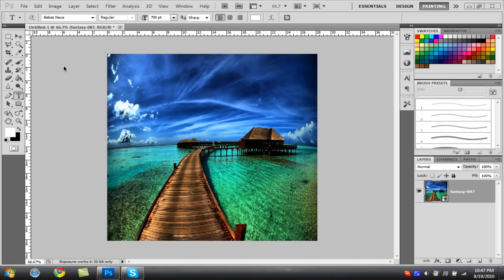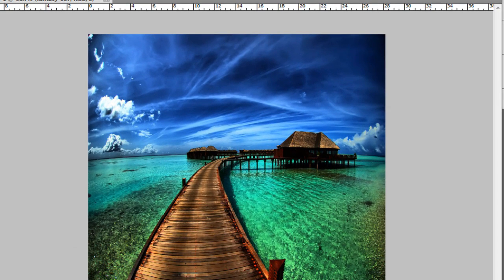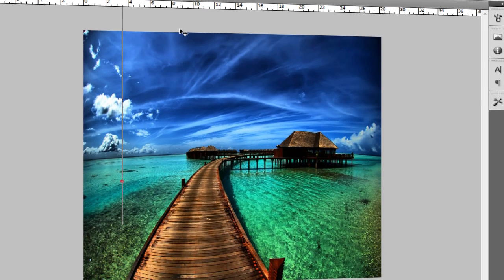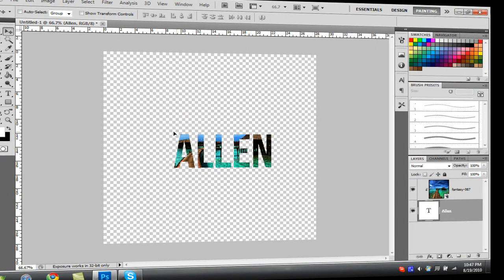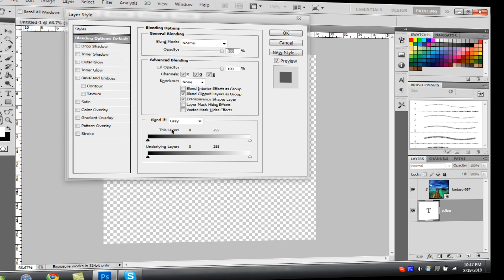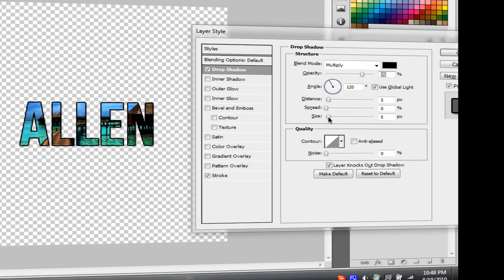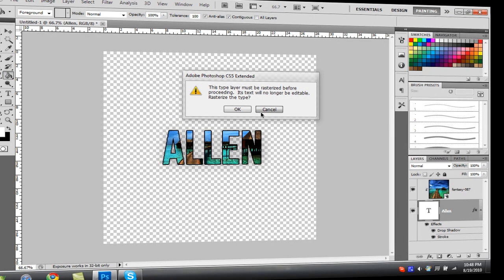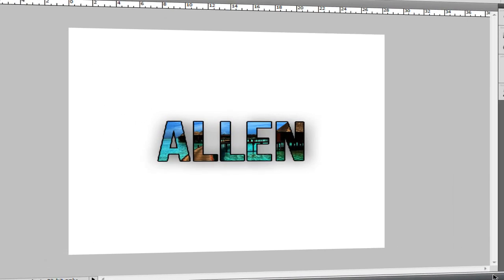Photoshop : How To Add A Picture Into Text